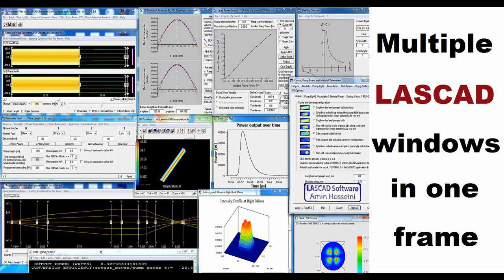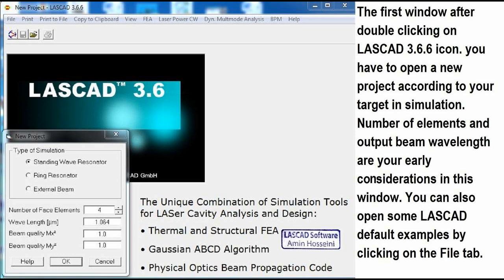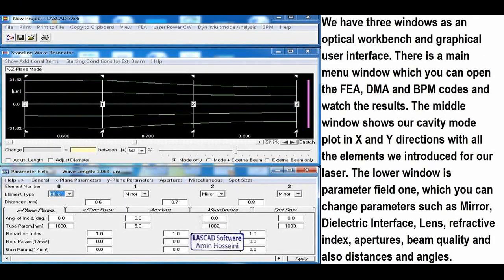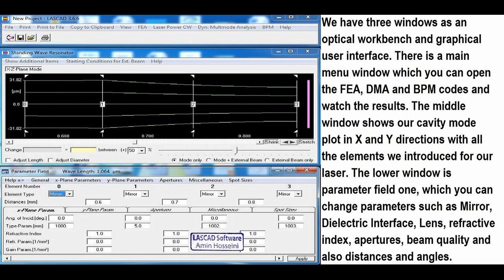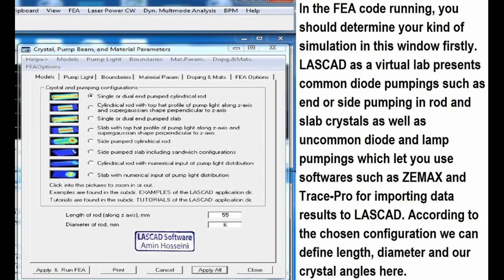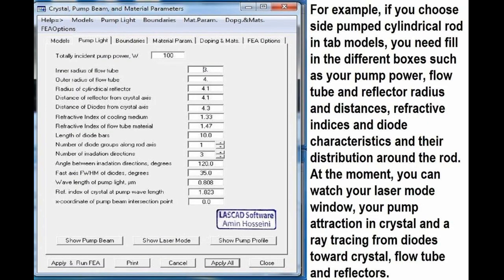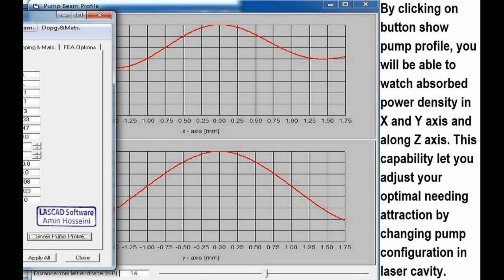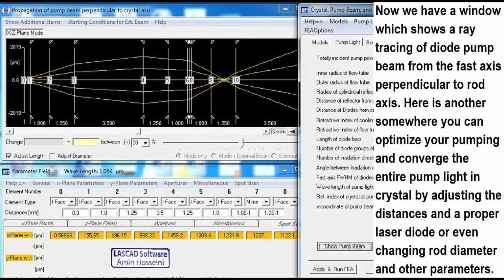An introduction to the windows of LASCAD(1). For purchasing please contact me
LASCAD is a powerful laser and optical simulation software.